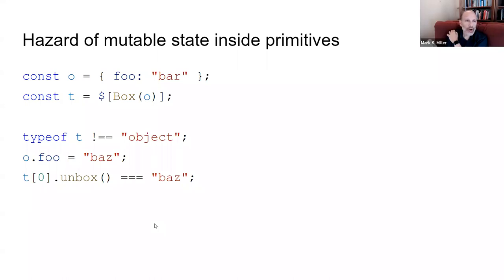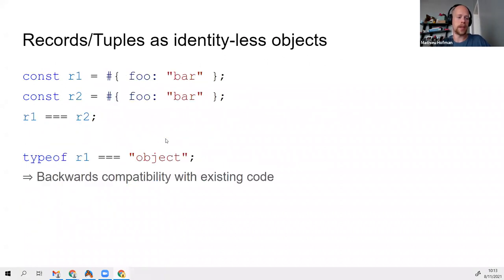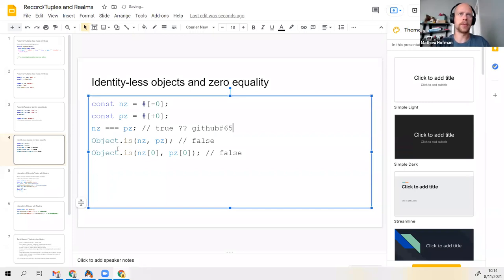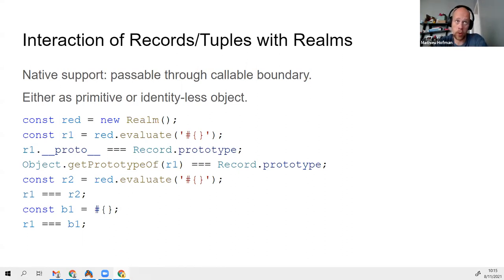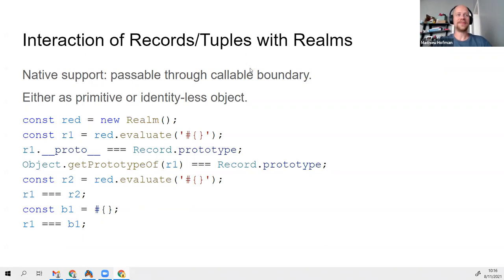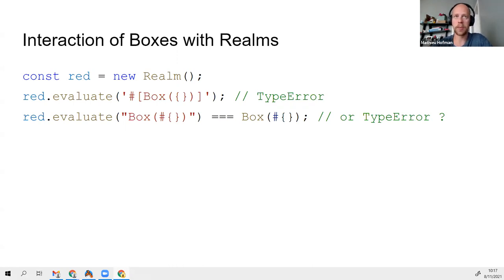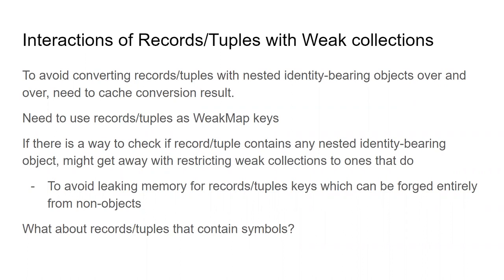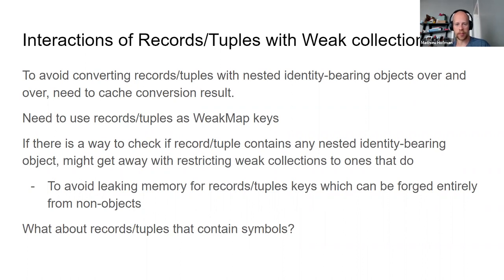SES Meeting: Interactions between Box and weak collections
Mathieu Hofman shares a chain of complications to boxes within records and tuples that force a design decision between a memory leak hazard and a correctness hazard for existing code.